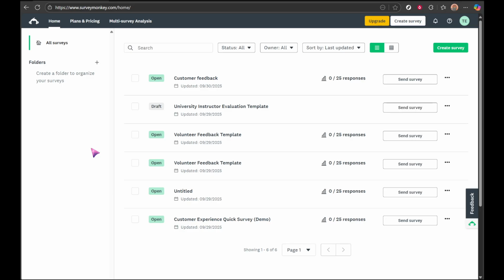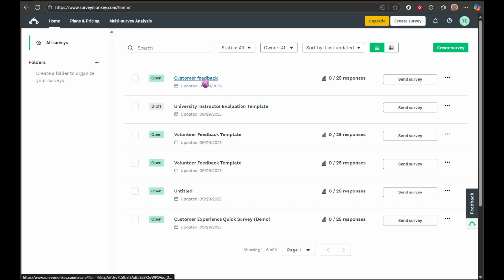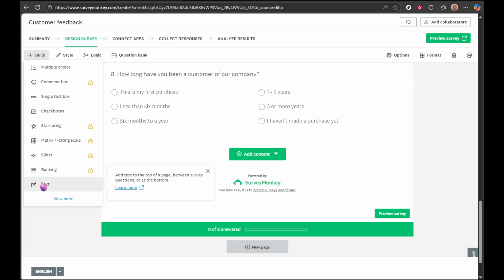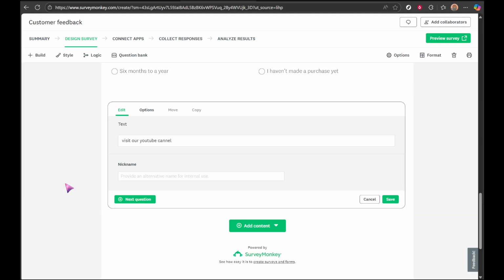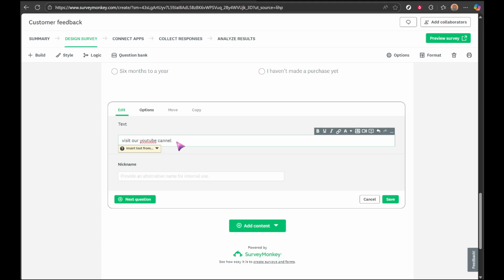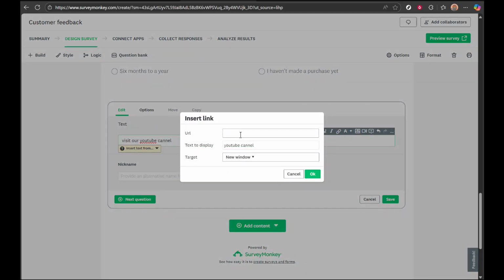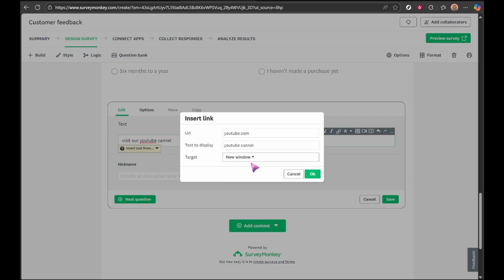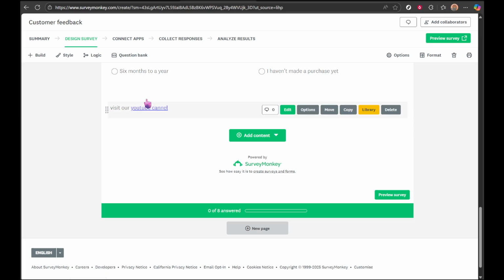How To Add A Link In Surveymonkey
Need to make your survey more interactive? 🔗 In this tutorial, I’ll show you how to add a clickable link inside your SurveyMonkey survey. Great for directing participants to extra resources, websites, or reference material.

By the end of this video, you’ll know how to:

Insert a link into your survey

Customize the display text

Test the link to make sure it works

📌 Watch now to learn how to add links in SurveyMonkey easily.